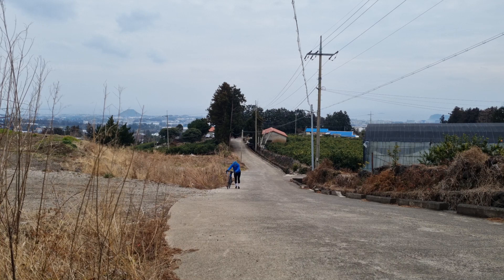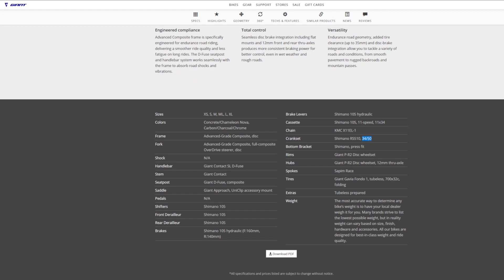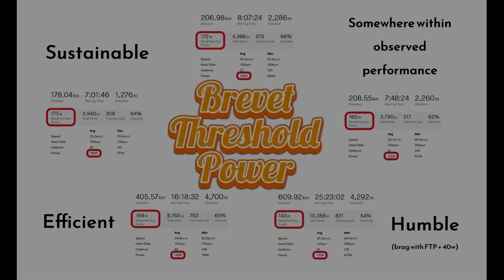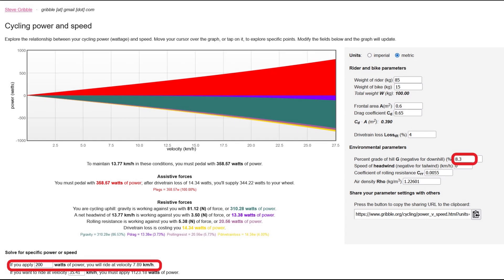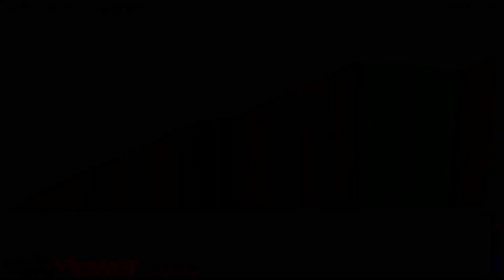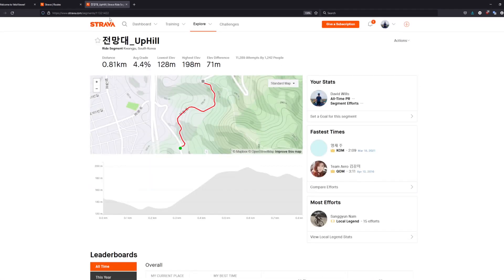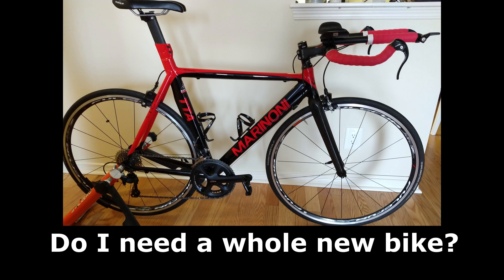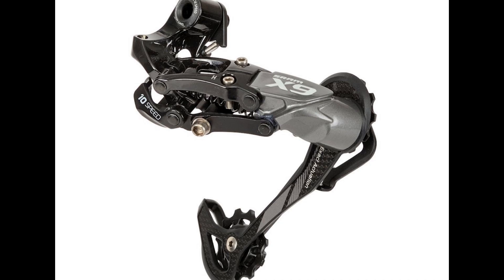You are probably OVERGEARED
Did you know you don't have to blow up on climbs? It's true! Equipping low gearing allows long distance cyclists the freedom to choose their effort level on climbs and maintain desired performance later in a long ride. Unfortunately, the gearing that came on your bike probably doesn't let you do that.

In this video, we'll look at current gearing typical for road bikes, the negative impact they have on long distance cyclists, the advantages freedom of low gearing provides, learn how to determine your optimal gearing, and look at options to achieve that gearing on your bike.

00:41 Why We are Overgeared
01:46 Modern Bike Gearing and Shortcomings
02:56 Ideal Gearing for Endurance Cycling
04:43 Calculating Gearing Outcomes (Generic Rider)
05:53 Climb Analysis
07:35 Calculating Your Target Gradient
08:46 Estimate Your Climbing Power and BTP
09:35 Your Target Low Speed and Gearing Combination
10:28 General Tips for Achieving Lower Gearing
11:38 Brand/Speed Components Compatibility for Lower Gearing
14:12 Conclusion